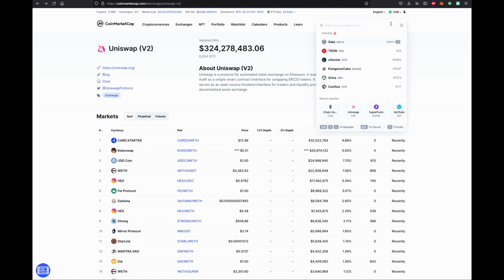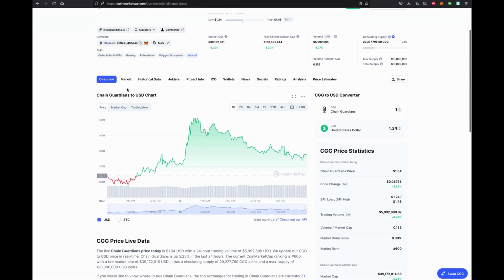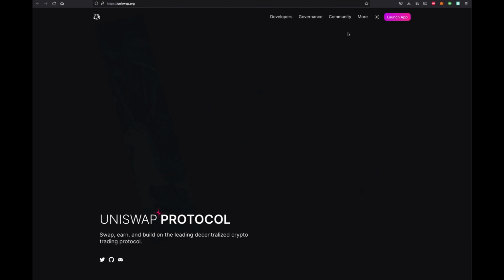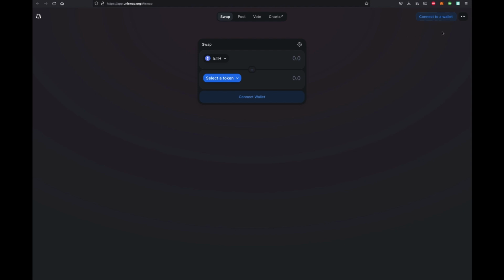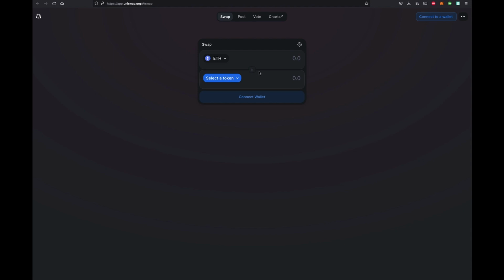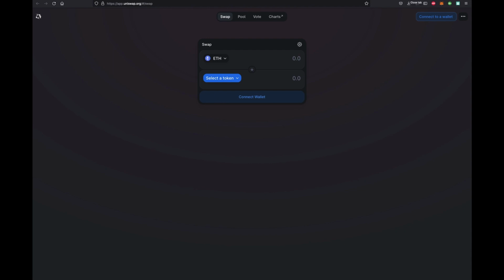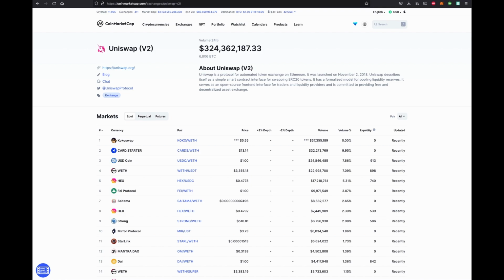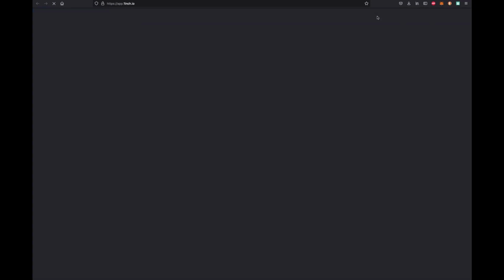Full Uniswap & 1inch Tutorial | Block Smarts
Full Uniswap & 1inch Tutorial. Learn Where & How To Buy Tokens Before They Blow Up!!

 In this video, I will tell you where you can buy your coins or where you should buy your coins.

🎬SUGGESTED VIDEOS
Don't forget to watch 📽 My other videos. Please check them out :